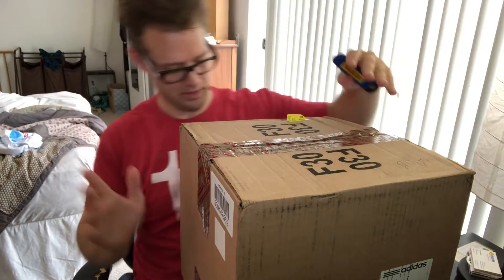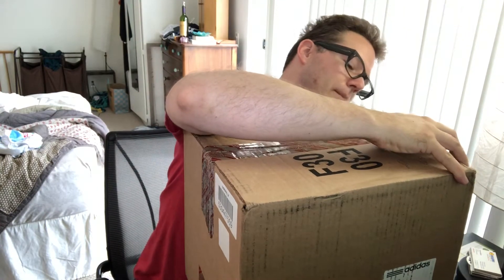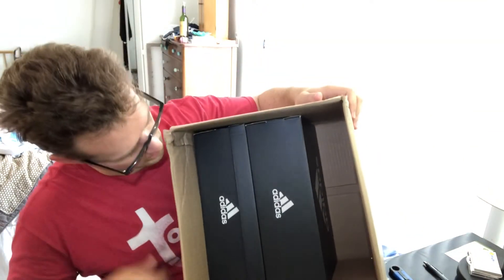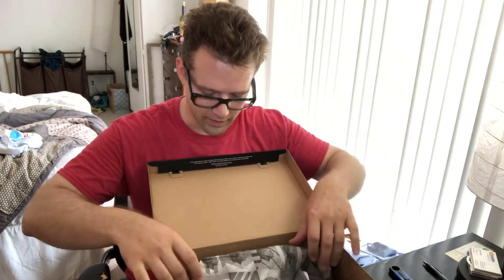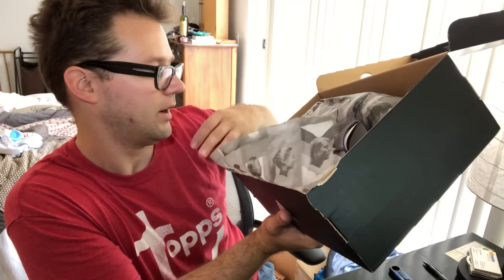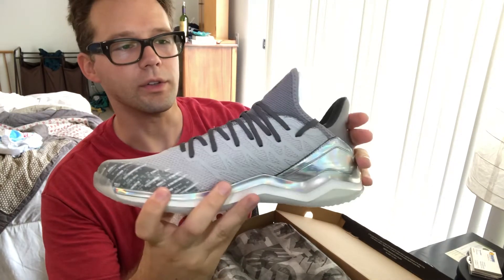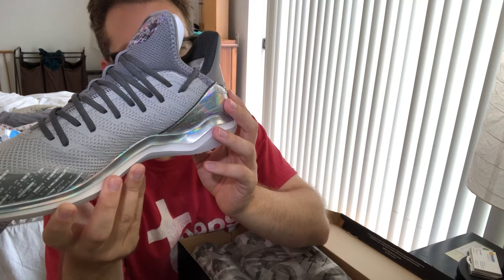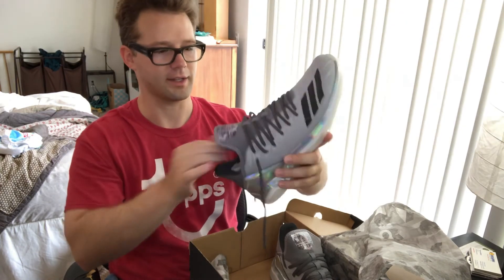Topps Adidas Icon 4 x Kicks Unboxing Video New Shoes!!!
Ivan opens a box and unboxes a pair of the new Adidas Icon 4 x Topps Trainers.  This pair is a size US 10.5 UK 10 and features a design based on the Topps Chrome Holographic foil.  They are SOLD OUT and limited edition.